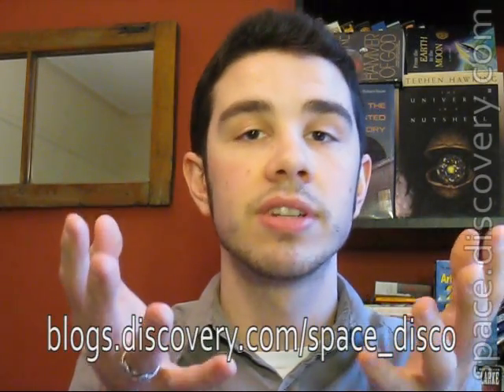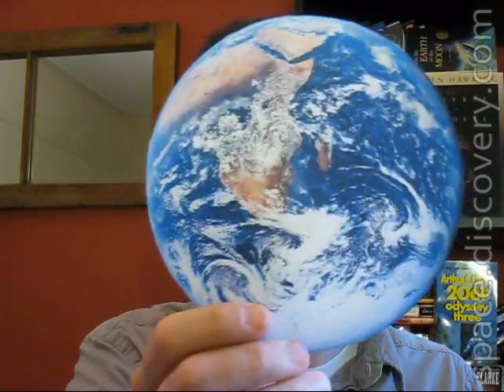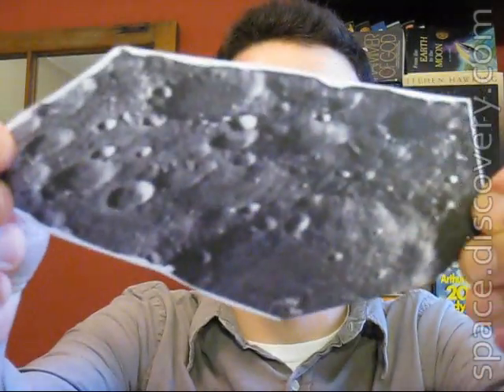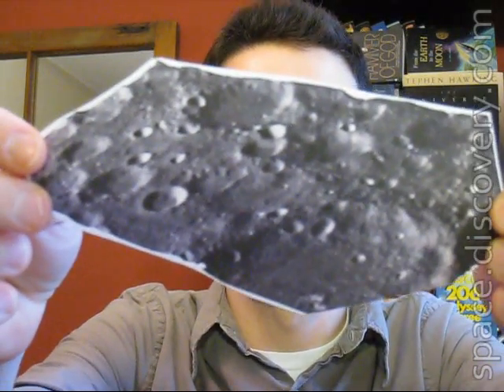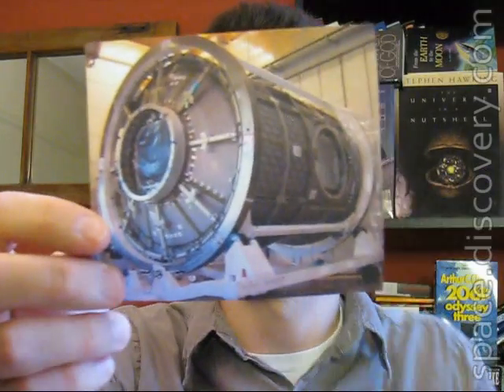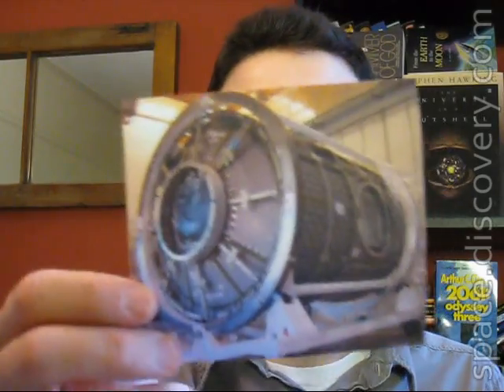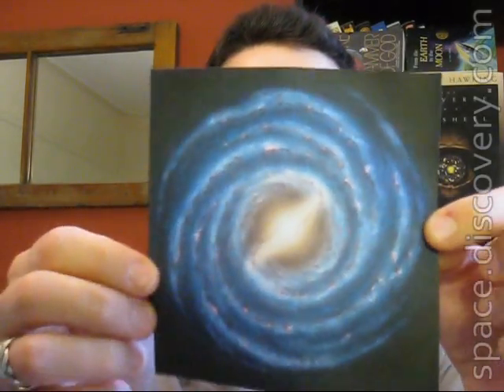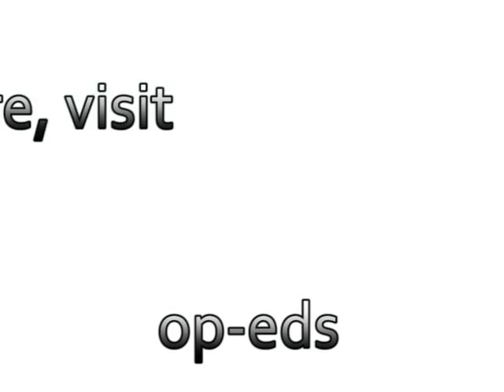Dave's Space Disco - March 9, 2009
This week in space: Kepler Planet Hunter Launches, Moon Satellite Bites the Dust, Colbert for Space Station